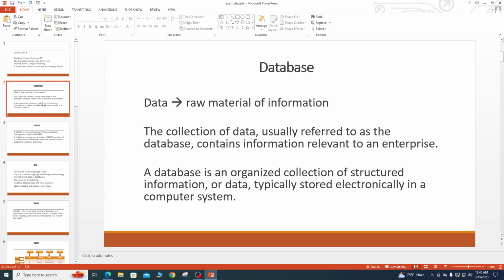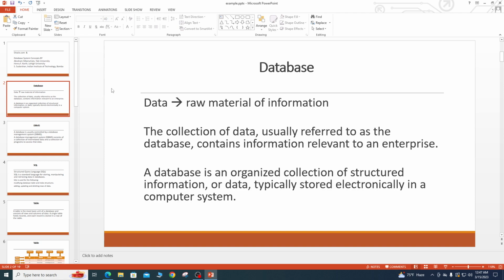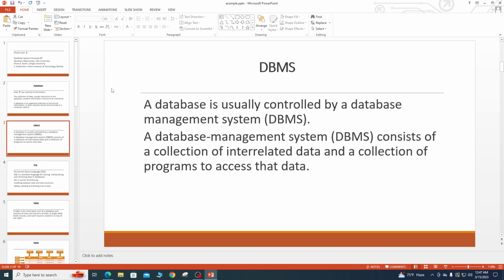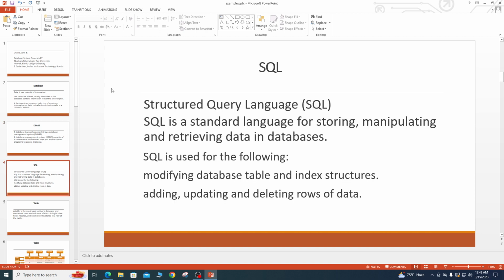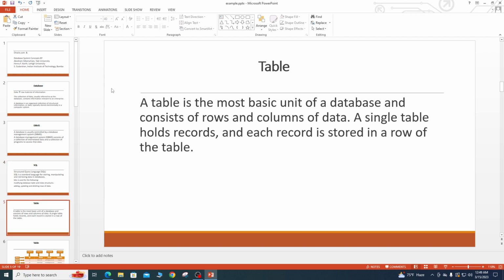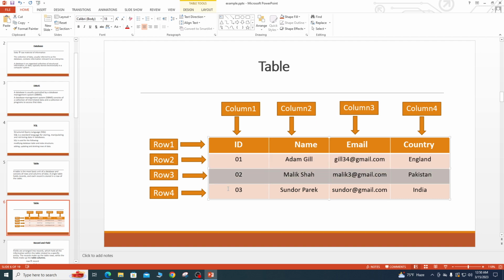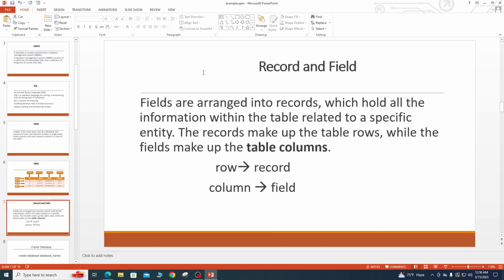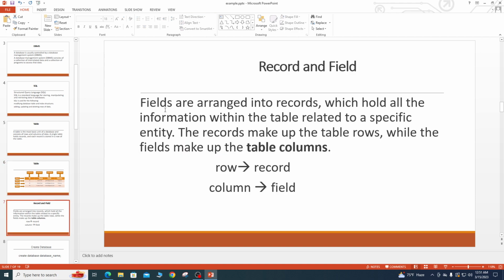Tutorial: 01 ::what is database, SQL, SQL Table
This video will help you about some basic concepts regarding database and mysql. SQL table and record-field are also discussed.